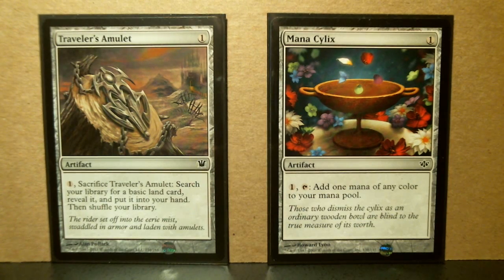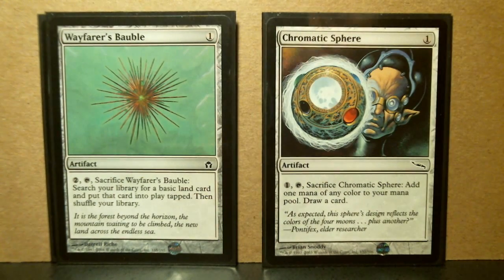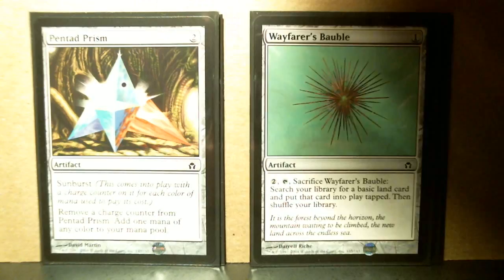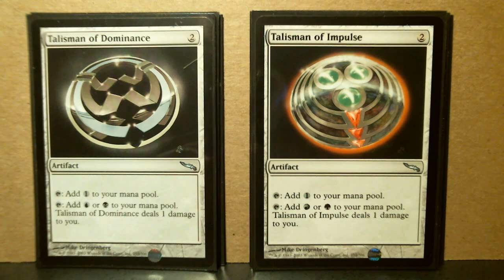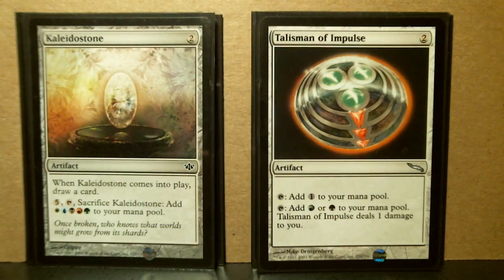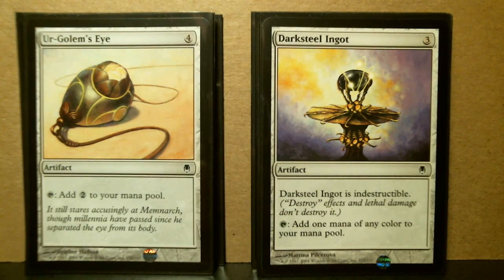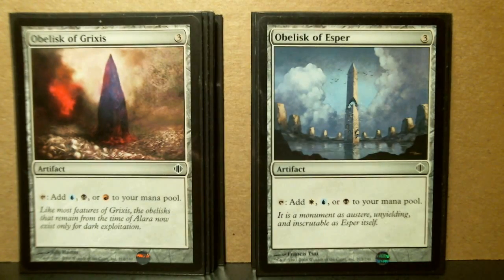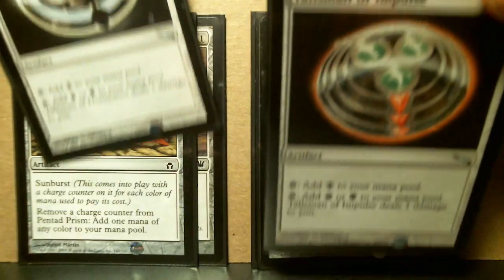Mana Fixing Artifacts for a Cube Magic the Gathering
All of my videos are filmed at 720p HD, be sure to make this adjustment and you will likely see a huge improvement in quality if you are viewing the video at a lower quality than 720p HD.